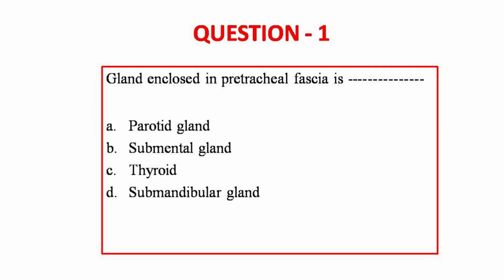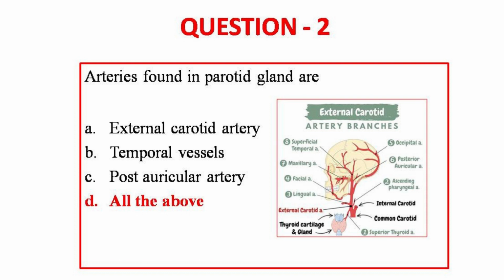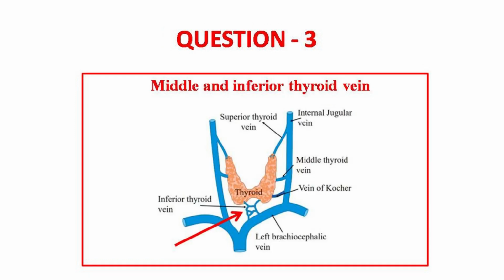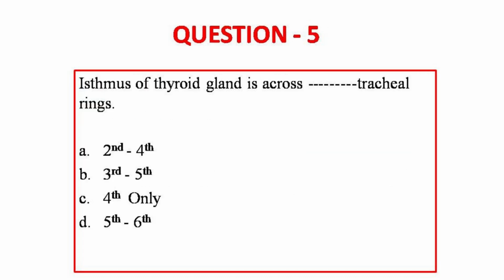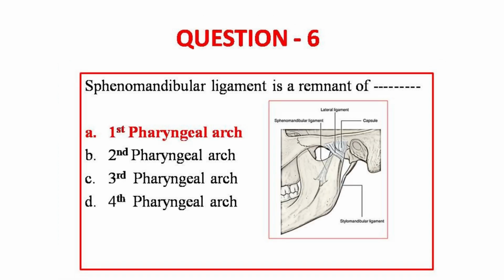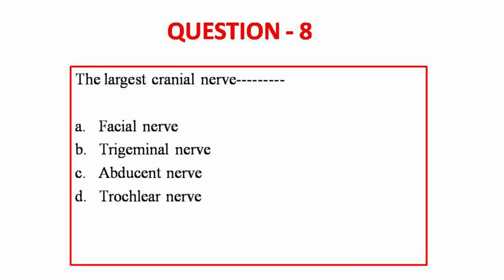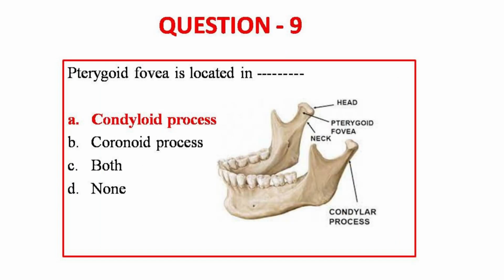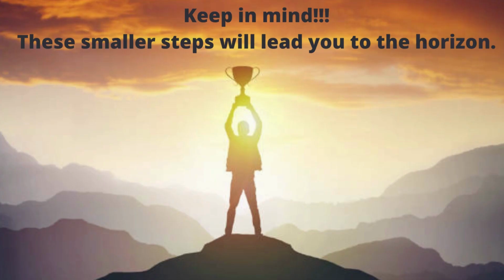Anatomy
This video consists of 10 solved questions from anatomy. All the best!